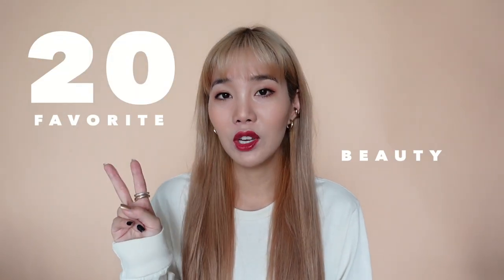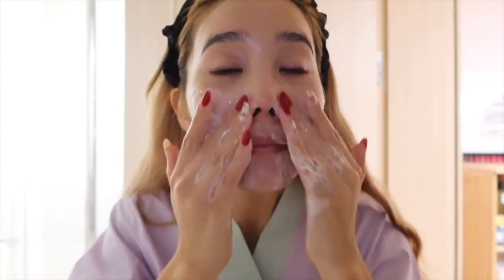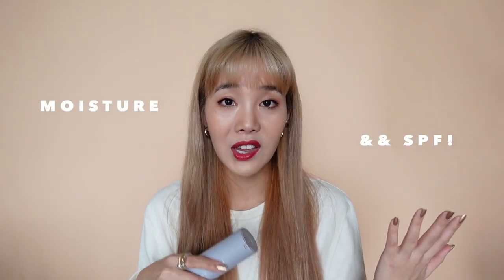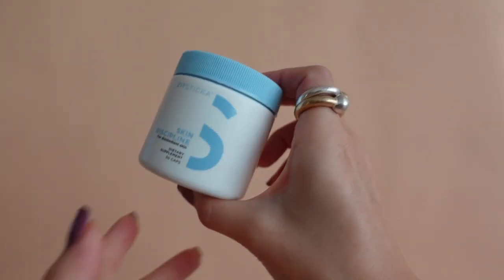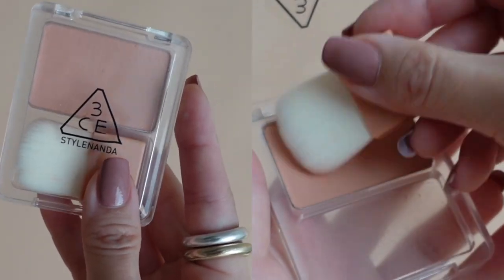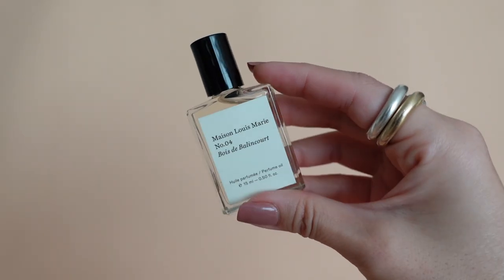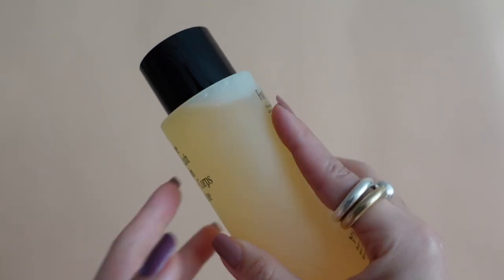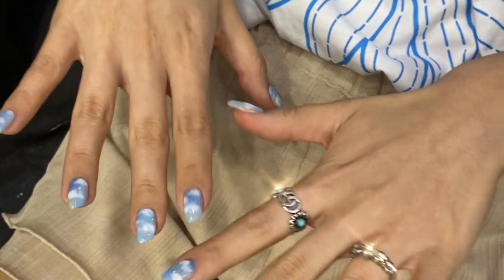BEST OF BEAUTY 2020: favorite Korean skincare, makeup, & etc.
I don't know how, but it's already that time of year where I share my favorite products of the year! I know this isn't your usual joanday vlog, but I thought this might be a helpful list since the holidays are coming up!

You all know I like to keep my reviews short & simple! So this year, I challenged myself to pick 20 of my favorite products and film it in the usual 20:20 format. Hope you guys find my list helpful!!

BESTOFBEAUTY 2020

1. GOOD (SKIN) DAYS™ A New Leaf Cream Cleanser

2. FENTY SKIN Total Cleans'R Remove-It-All Cleanser

3. SULWHASOO First Care Activating Serum

4. NEOGEN x Joan Day and Night Duo Cream

5. FENTY SKIN Hydra Vizor Invisible Moisturizer SPF

6. TROIAREUKE ACSEN SOS Sleeping Mask

8. HOURGLASS Vanish™ Seamless Finish Foundation Stick (Shell)

9. Laura Mercier Translucent Loose Setting Powder

10. 3CE Blush Blusher # Double Think

11. Tamburins Hand Sanitizer 000

12. Chanel Les Beiges Baume A Levres (Warm)

13. Fenty Skin Invisimatte Blotting Powder

14. Maison Louis Marie Perfume Oil No.04

15. Byredo Slow Dance Eau de Parfum

16. Aromatica Aloe Vera

17. NÉCESSAIRE The Body Wash

18. Troiareuke Acsen Rx2 Scalp Cleanser

19. Oribe Gold Lust Repair & Restore Conditioner

If you made it this far down the description box, you are eligible for this week's GIVEAWAY!

As you all know, I worked closely with Sulwhasoo this year. Every time I uploaded contents featuring the brand, a lot of you guys showed interest.

To enter, leave a comment on my Sulwhasoo IGTV ) telling me your go-to selfcare ritual! Make sure to follow @sulwhasoo.us on Instagram because we will be announcing the winners in the upcoming weeks!

This giveaway is for USA only. Must be 18 years or older.

PRODUCTION INFORMATION

- Engelwood x Jeff Kaale - Hightide - 07 christmas in july (ft. joakim karud)

Camera & Equipment
- Sony ZV-1
- Rode Mic